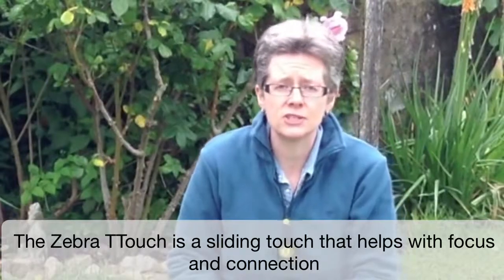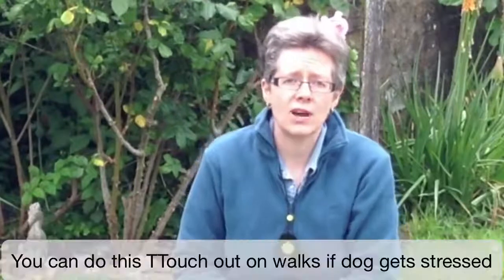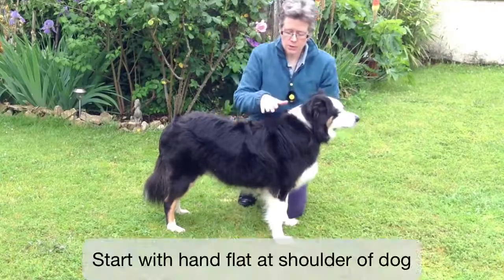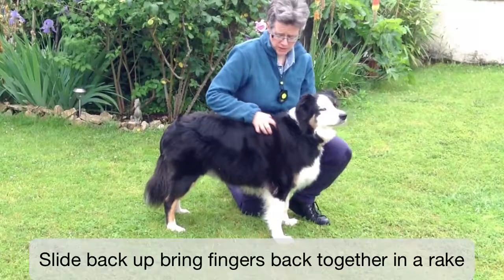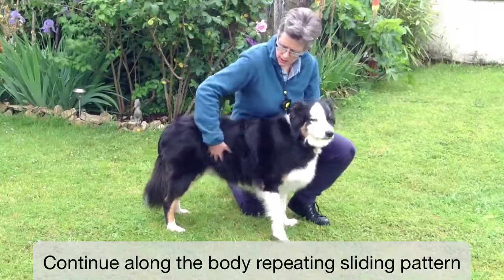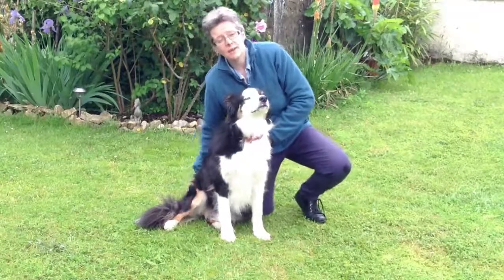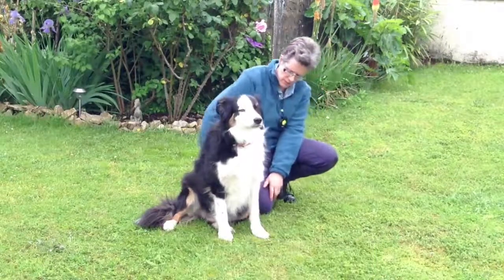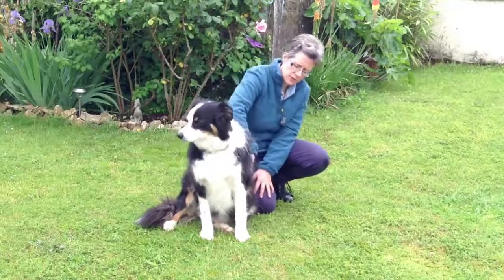Your End of the Lead Advent Calendar 2013 - Day 13: Zebra TTouch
To get the rest of this Advent Calendar series and more videos and information please:
(and get a free audio walk through to help you do the Clouded leopard TTouch).

Filmed at Grue Demoiselle, France. Thanks to Moriarty for assistance with the demo.

The Zebra TTouch increases focus and helps calm a dog.
Place your hand on your dog's shoulder, fingers together, and slowly slide your hand down (towards the elbow) opening your fingers as you go. Slide back up, closing your fingers, and continue along the body sliding up and down in a zigzag motion. There are two variations: do one side of first and then the other or do one side, then cross over the back and repeat the slide down the other side. In both cases you "zigzag" along the body from front to back. This is also a useful touch to use when moving.